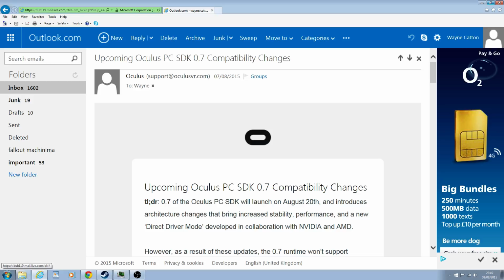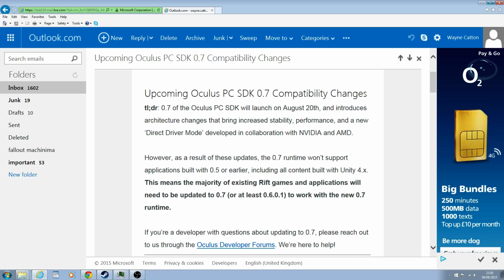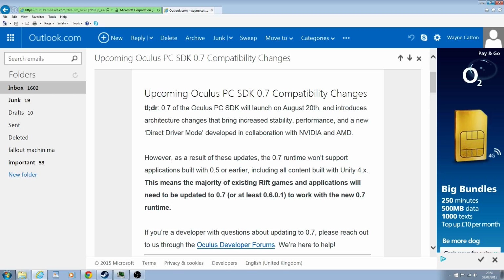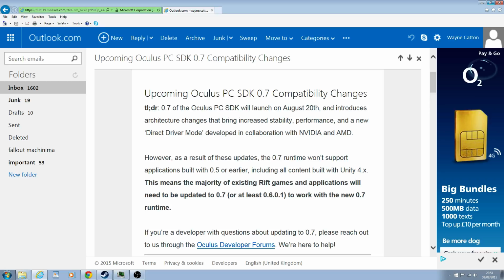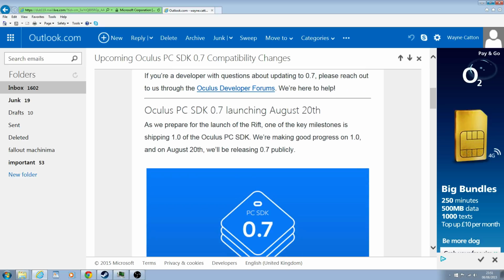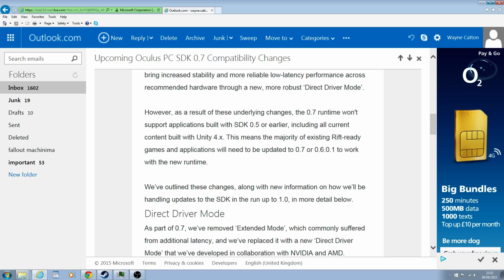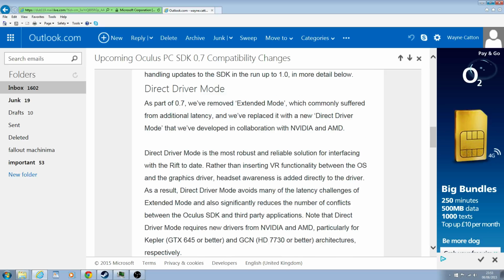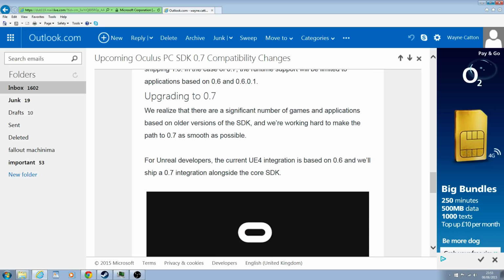Oculus Runtime 0.7 "Extended Mode Completely Removed"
Just a quick update regarding the new runtime coming out 20th August and my thoughts on the matter.